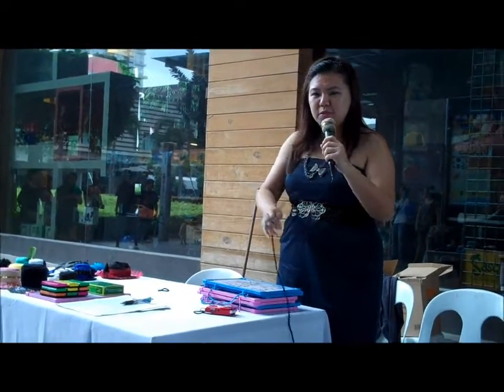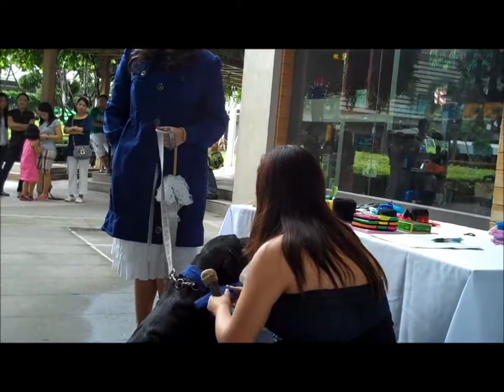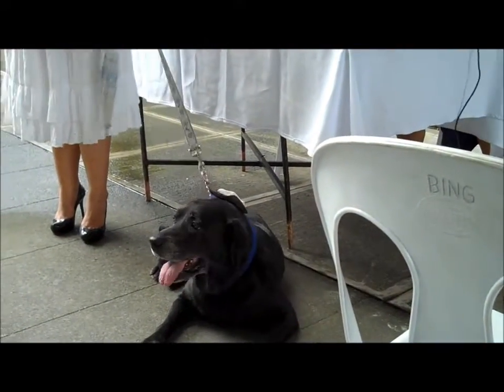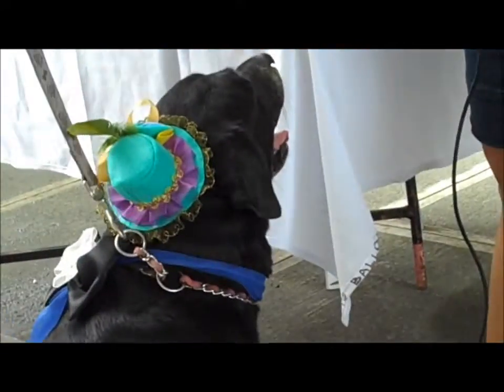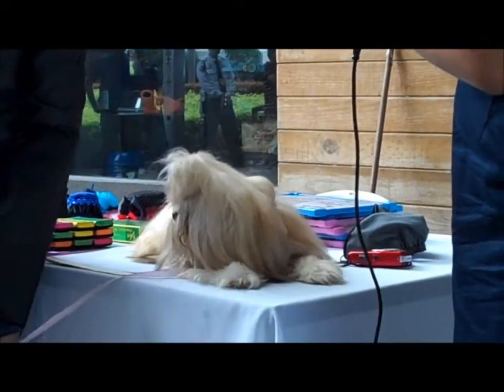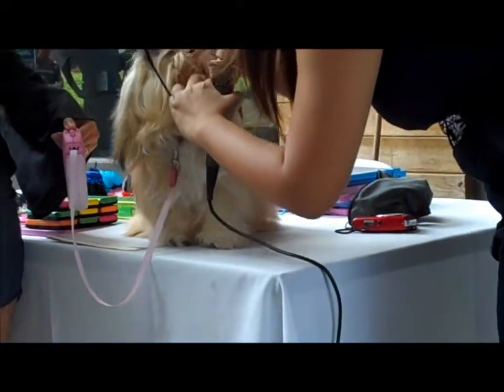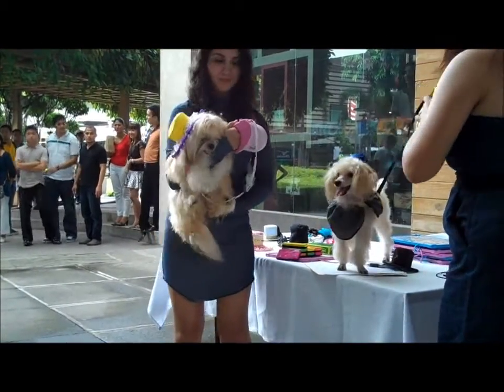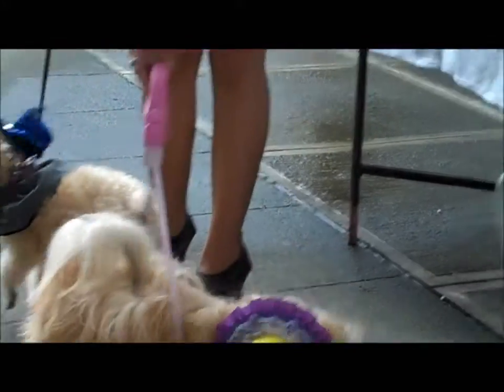Pet Styling by BM Pawprints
Tips on Basic Pet Styling and Photography

Location: Hobbes and Landes, Bonifacio High Street, Taguig
Hats by Baby Moon Pawprints and Baby Moon Lifestyle
Models: Pearl and Mich
Dog Models: Negra (Black Lab), Achie (Shitzu), Migs (Poodle)
Host: Tes of Hobbes

Special Thanks to: The staff of Hobbes BHS, Willa Tecson of Pets4Peace, Michael Kent
tips for staying dogs: Mr. Jojo of Better Dogs
tips on pet photography: Ms. Ems of Woof/Van Goth Studio
Music: Tic toc by Ke$ha, TGIF (Last Friday Night) by Katy Perry